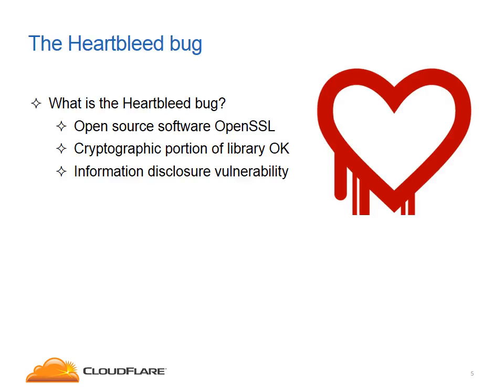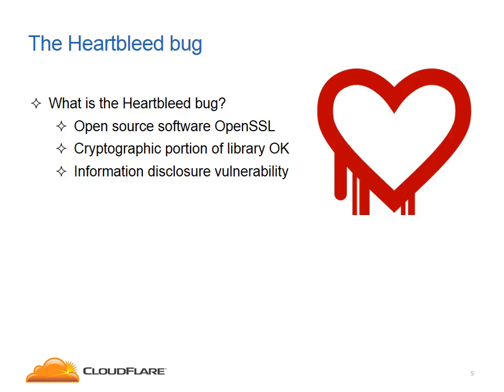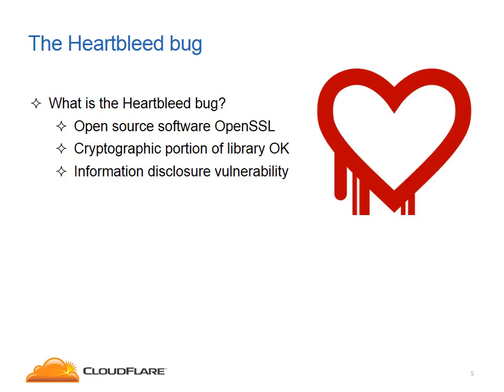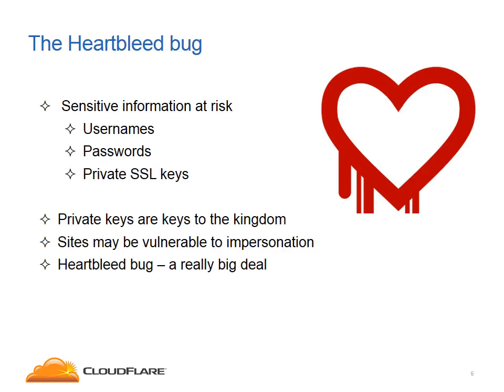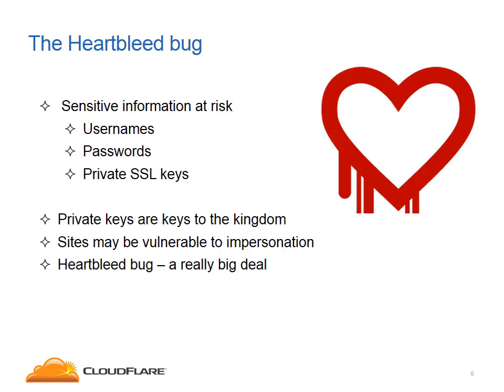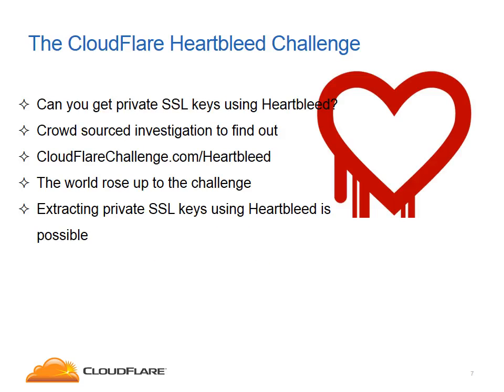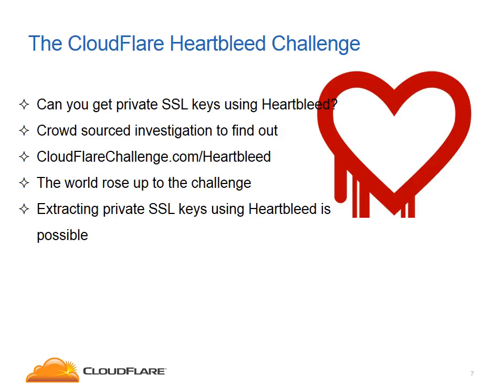The Heartbleed bug: what is it and how to protect your site?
An encryption flaw, called the Heartbleed bug, is already referred to as one of the biggest security threats on the Internet. The flaw, announced on April 7th, allows an attacker to pull bits of data from a server and potentially access sensitive information.

How did the Heartbleed bug happen? How does it affect your website? What can you do protect yourself?

CloudFlare security engineer Nick Sullivan answers these and more questions on this CloudFlare webinar. At the last portion of the webinar we have Ben Murphy (one of the winners of the CloudFlare Heartbleed challenge) on a Q&A session.

For more information on Heartbleed and the CloudFlare challenge, go

or dial 888-99-FLARE.